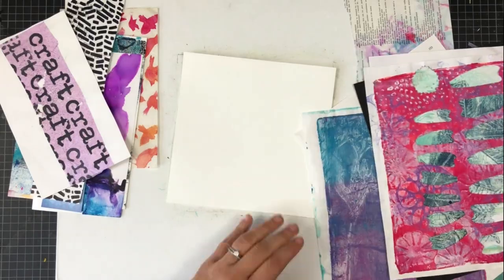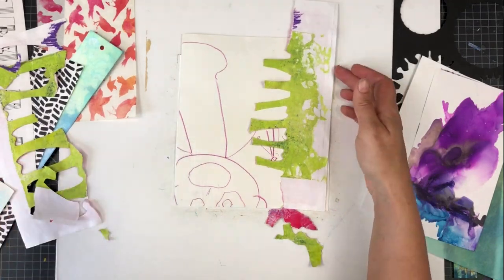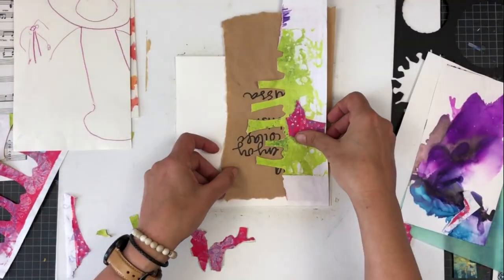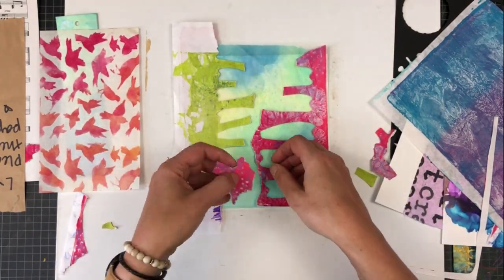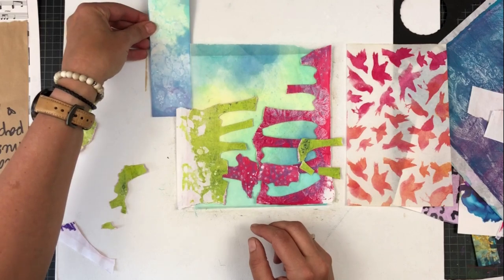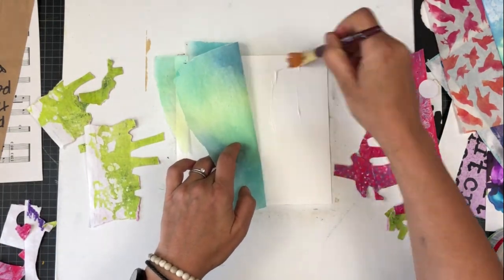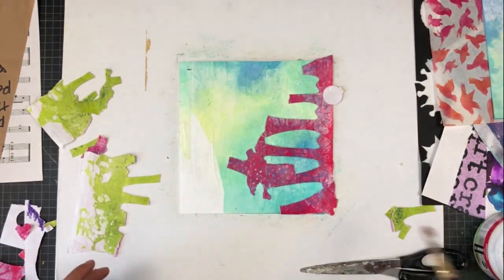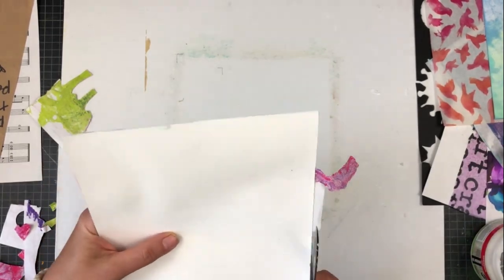COLLAGE WITH ME! - no 24. - play with your shapes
The idea of the COLLABORATIVE COLLAGE CHALLENGE project is
to create small collages out of material that comes from people
around the globe to connect with my community and to challenge myself.

The biggest challenge for me is to create collages with random collage pieces. It's totally out of my comfort zone and every singe collage is teaching me a lot about myself and collage making in general.

Because I have to work with colors and papers that I wouldn't use otherwise.
Let's get started with this one 😉

Each week, I share tips, tricks, advice and inspiration to help you getting back into the creative flow 🙌